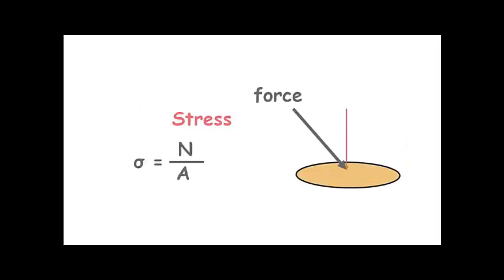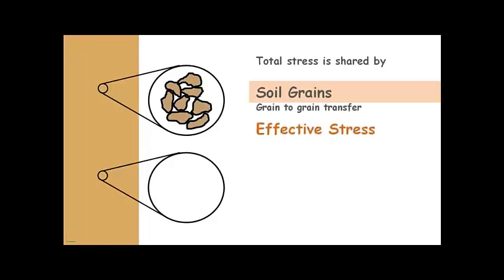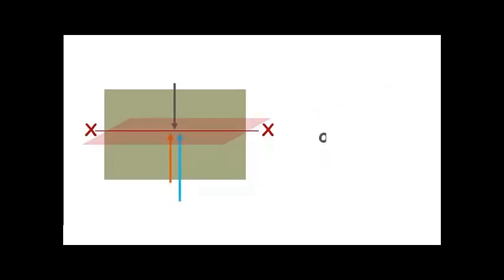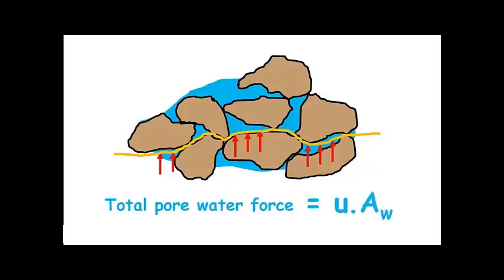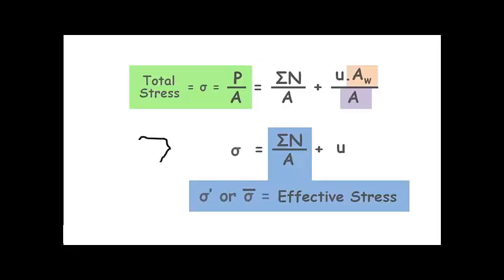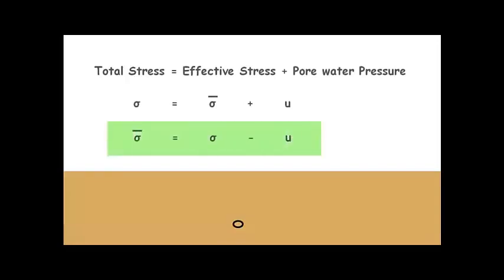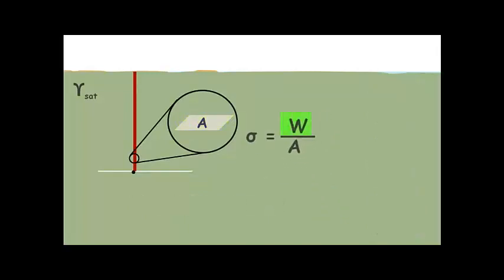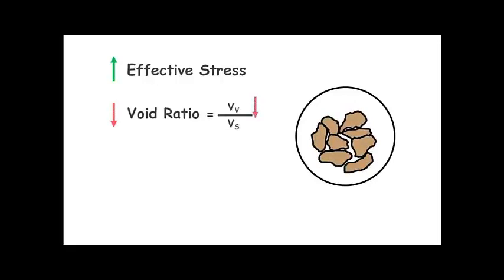Soil Effective Stress